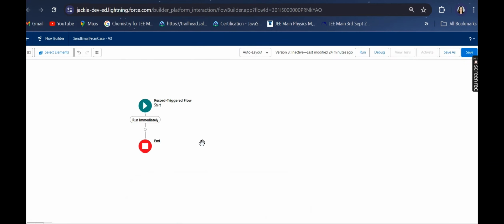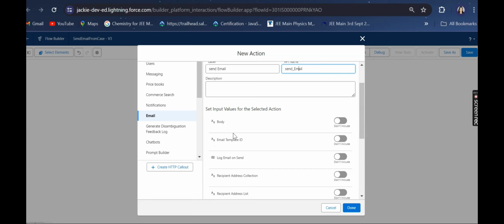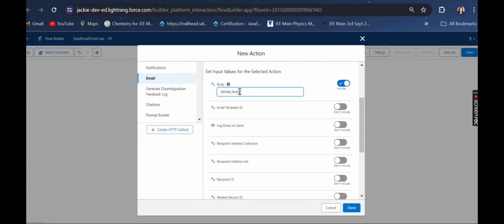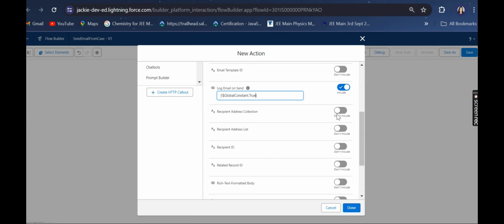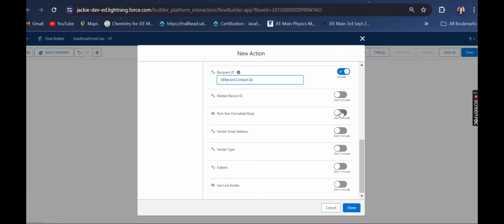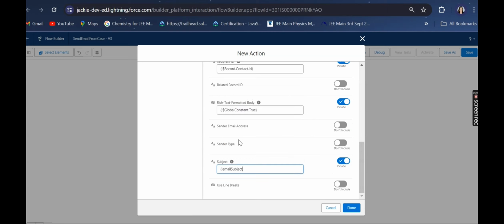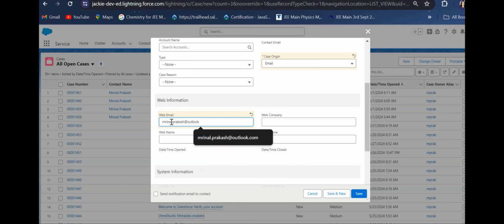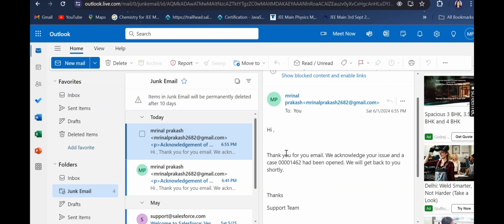Salesforce: Sending Emails from record triggered flows